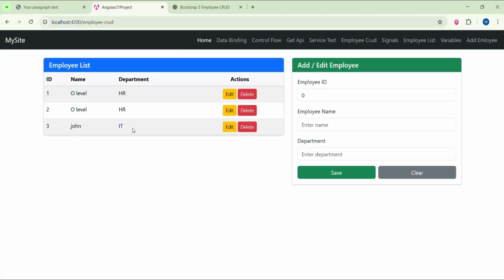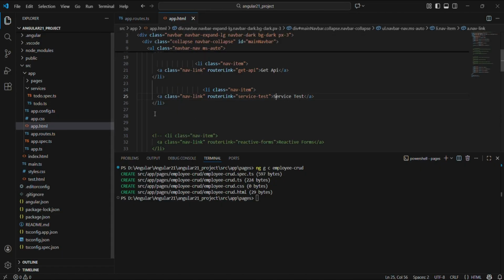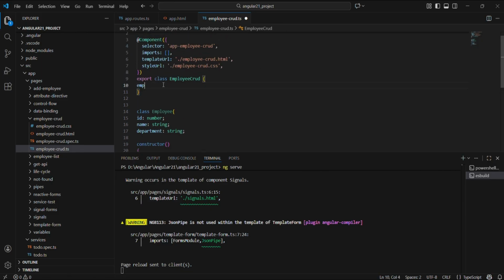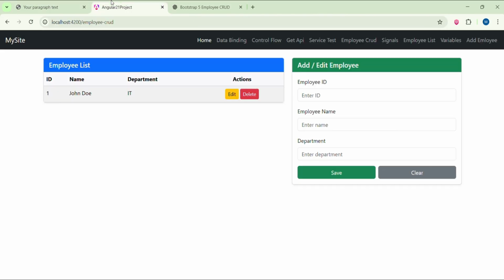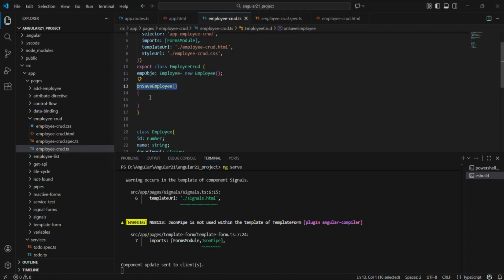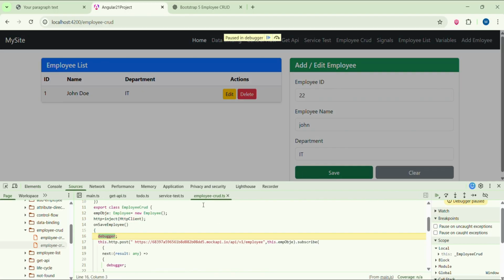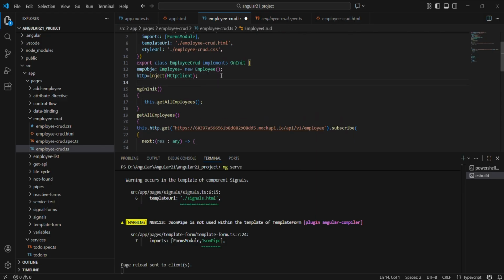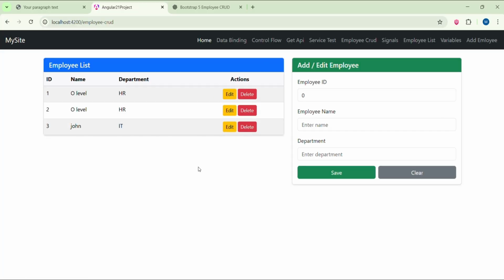Angular 21 CRUD Tutorial: POST API Integration with Template-Driven Form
In this Angular tutorial, we will implement a complete CRUD operation using MockAPI.io. You will learn how to:

Create a template-driven form to submit employee data

Integrate POST API to save new records

Use GET API to fetch and display data in a table

Prepare the table for UPDATE and DELETE operations (to be covered in the next video)

We are using MockAPI.io to simulate a backend, making it easy to practice API integration without setting up a real server.

Employee API Fields: id, name, department

This tutorial is perfect for beginners who want to learn Angular CRUD operations, template forms, and HTTP client integration.

ChatGPT Prompt:
Design a Bootstrap 5 CRUD UI for Employee management without body tags (Angular-compatible).
Use a two-column layout with a table in a card on the left and an employee form in a card on the right.